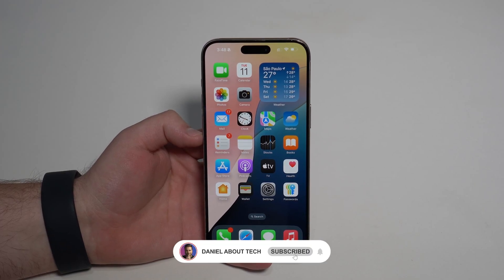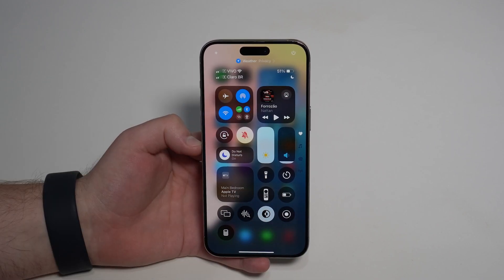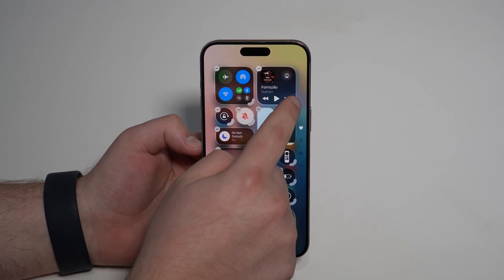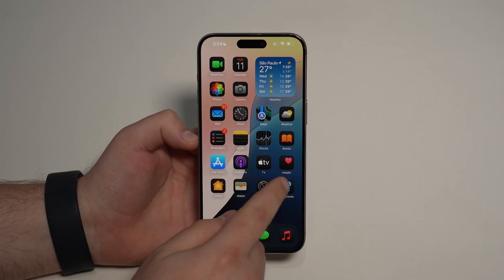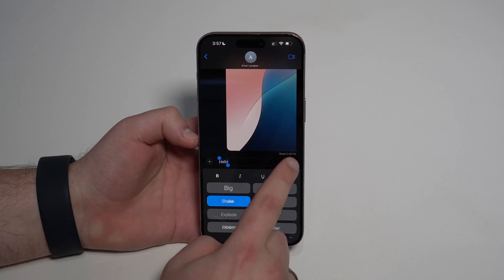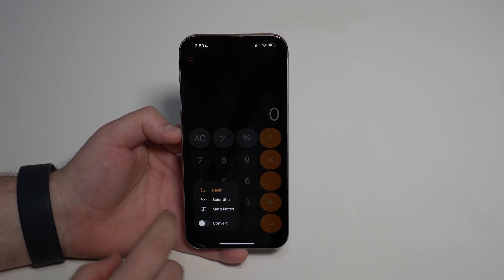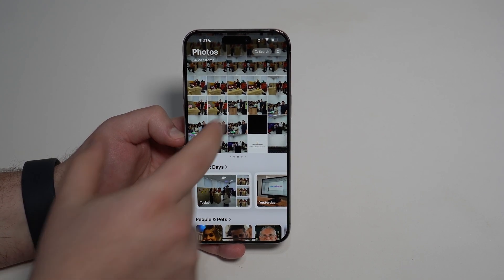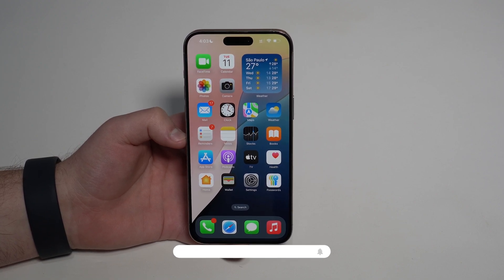iOS 18 in 8 Minutes - What You Actually Need to Know!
In this video I show you what you Actually Need to Know About iOS 18. The most important features, changes and new stuff that actually matter! Hope You Enjoy the video!

00:00 Intro
00:28 - Home Screen
01:39 - Organizing Apps
01:58 - Control Center
03:09 - Lock Screen
03:37 - Lock and Hide Apps
04:21 - Squeeze!
04:49 - Messages
06:14 - New Calculator
07:11 - Settings
07:34 - Photos
08:18 - New Passwords App
08:38 - Conclusion